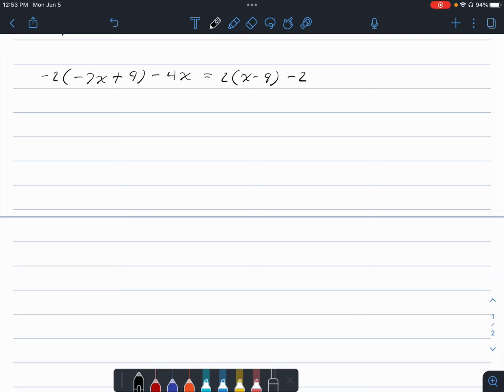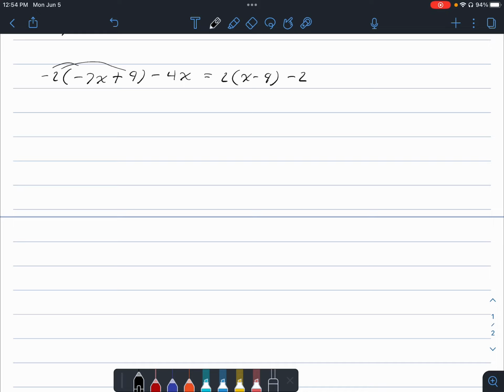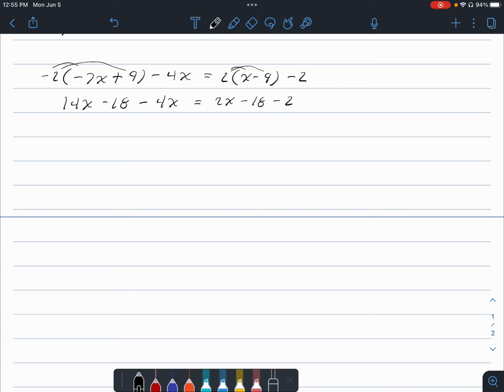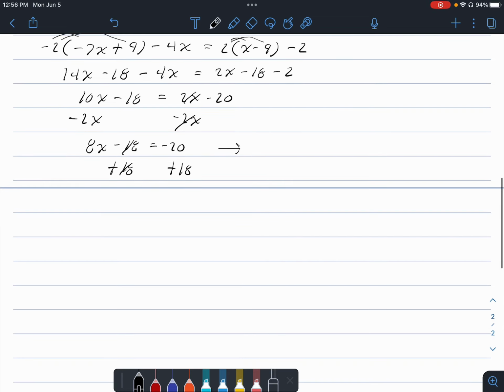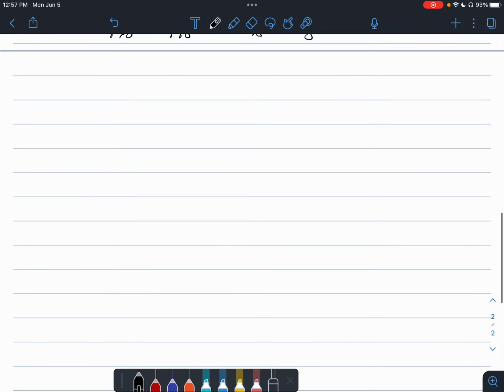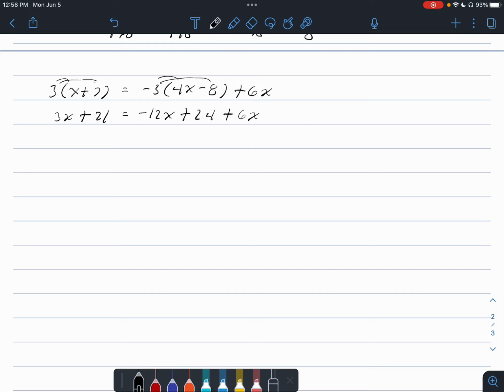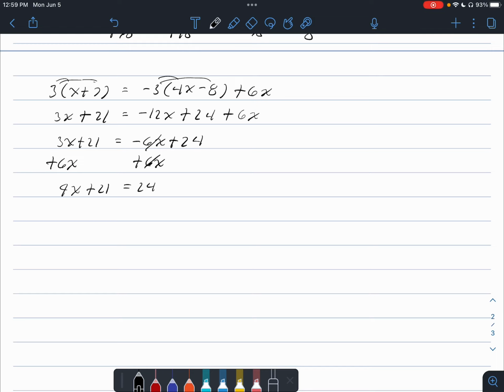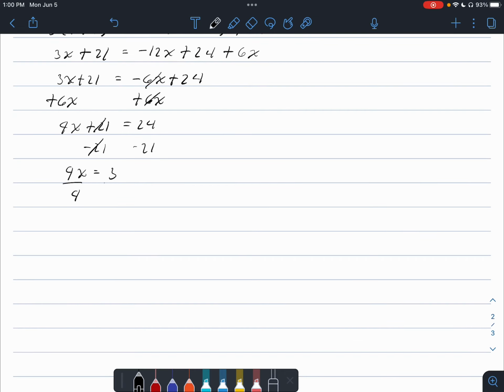Solving a Linear Equation with Several Occurrences of the Variable